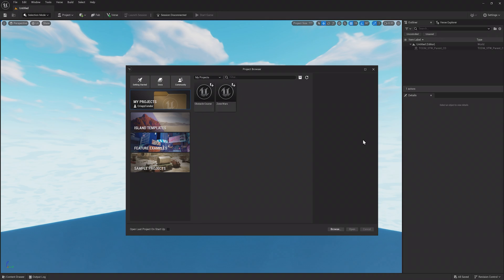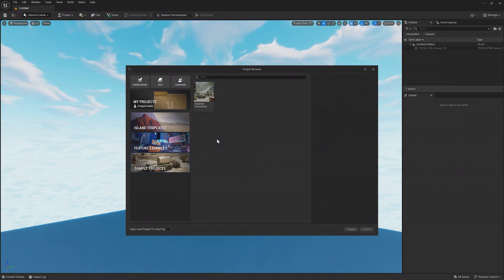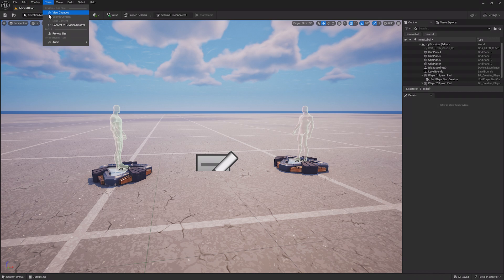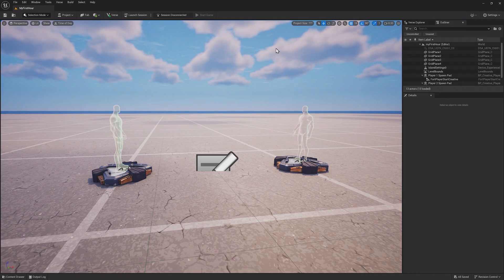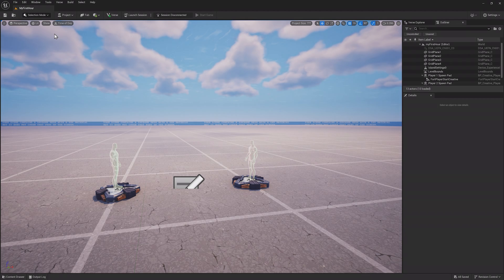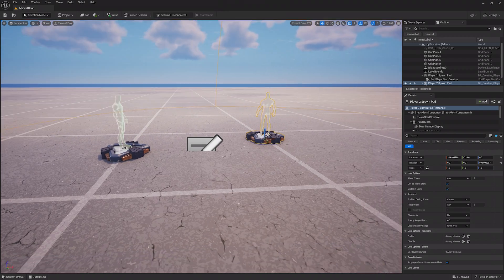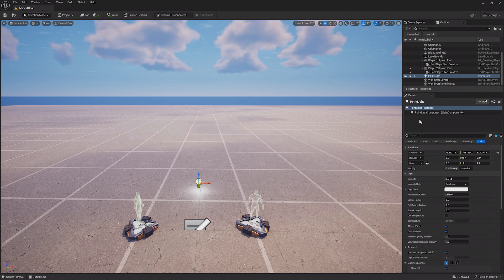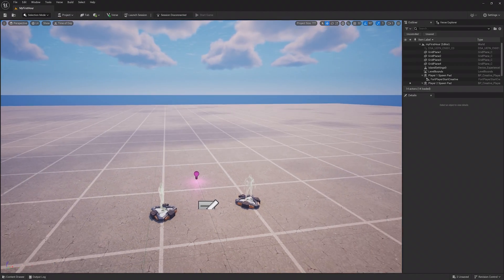The Editor | Your First Hour in UEFN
Here we explore the UEFN Editor, from creating new projects to navigating the user interface.